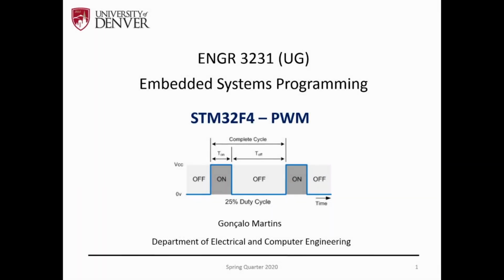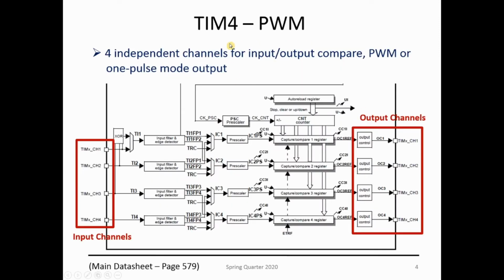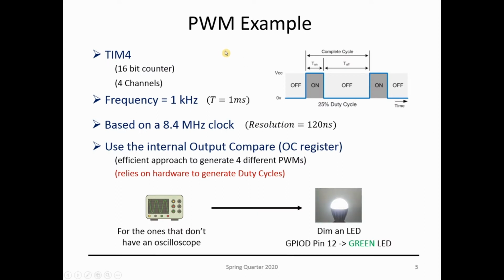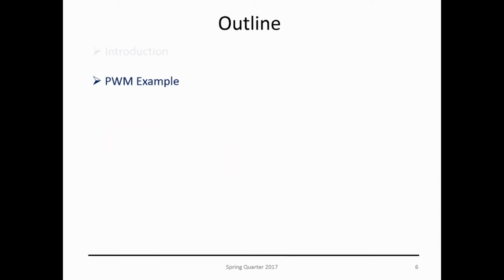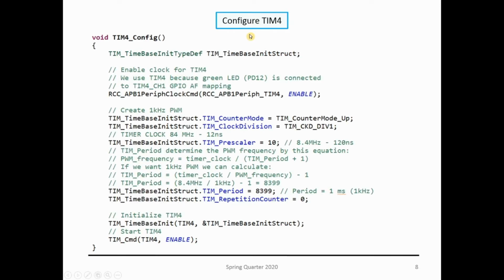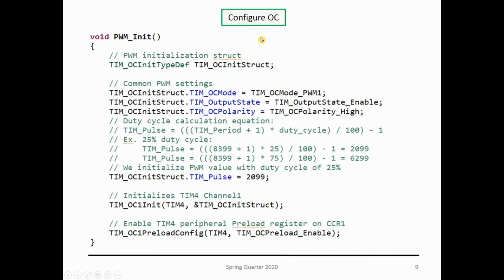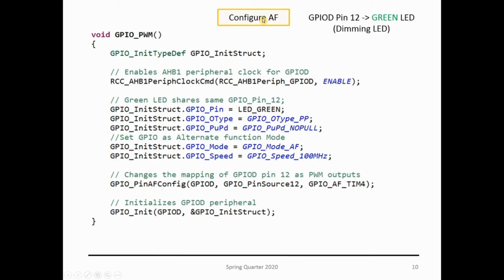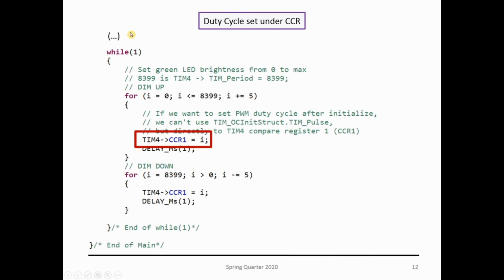ENCE 3231 Week 4 - Video 4 - STM32F4 PWM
Week 4 - Video 4 - STM32F4 PWM